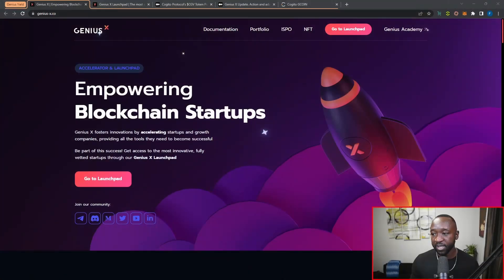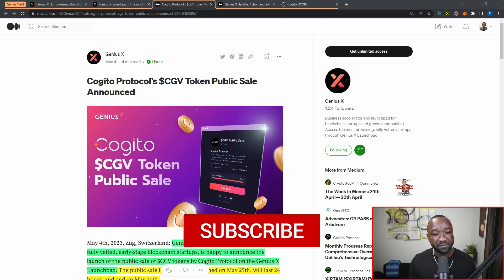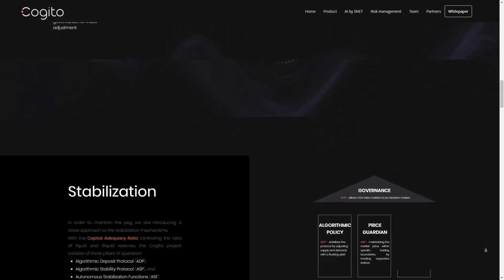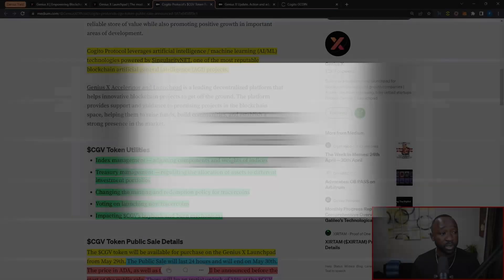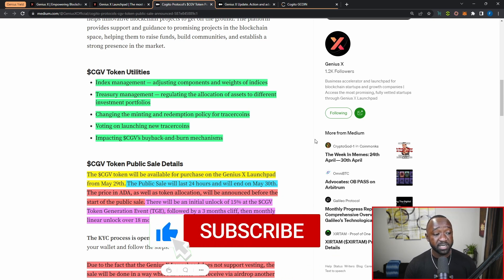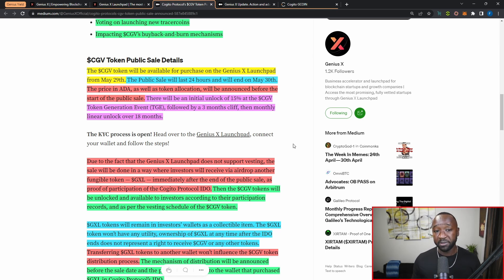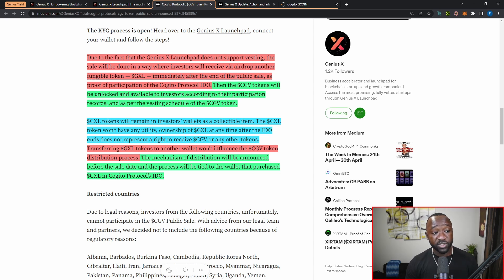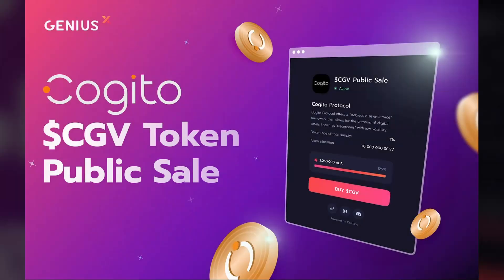Tracercoins - Brand NEW Cardano ASSET CLASS! Cogito Public Token Sale!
Genius X, accelerator and launchpad for fully vetted, early-stage blockchain startups, is happy to announce the launch of the public sale of $CGV tokens by Cogito Protocol on the Genius X Launchpad. The public sale is going to be launched on May 29th, will last 24 hours, and end on May 30th.

Cogito Protocol presents a unique “stablecoin-as-a-service” framework that allows for the creation of digital assets known as “tracercoins” with low volatility. Unlike other stablecoins that are explicitly pegged to specific fiat currencies or commodities, tracercoins maintain their stability through soft-pegging to non-financial indices that represent progress in various developmental areas such as environmental or technological progress. This innovative approach ensures that the tracercoins remain stable and offer a reliable store of value while also promoting positive growth in important areas of development.

Genius X is an accelerator program launched by the world class team behind Genius Yield. Its goal is to foster innovations on Cardano by providing early-stage blockchain startups with all the tools they need to become successful - not only by connecting them to investors but by offering technical mentorship and business guidance as well.

===Video Content ===
00:00 - Intro
01:15 - Cogito & Genius-X Overview
04:03 - $CGV Token Utility
07:00 - $CGV Token Sale Details